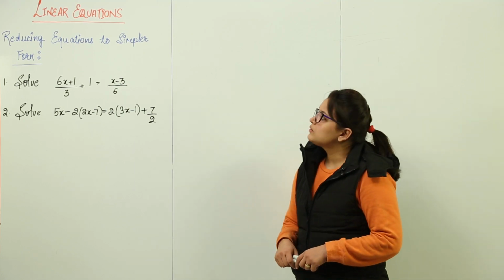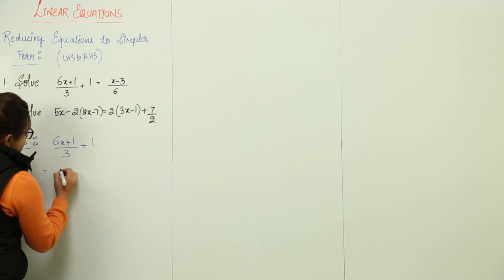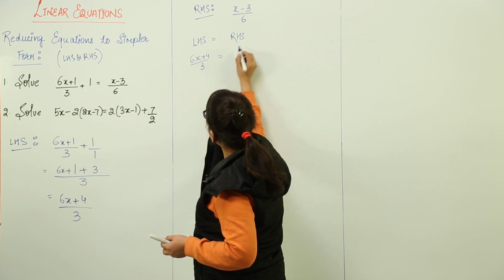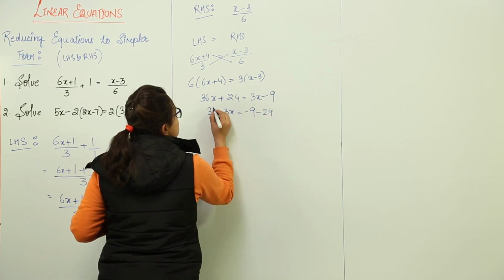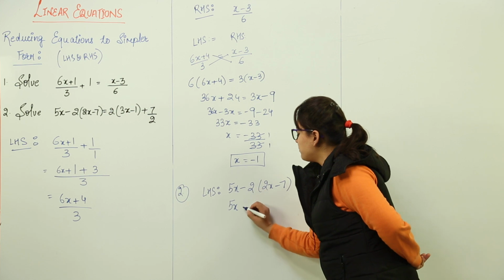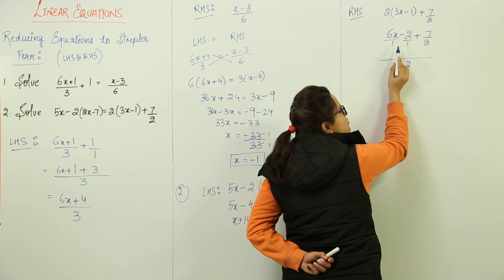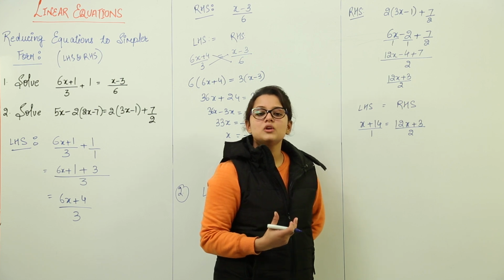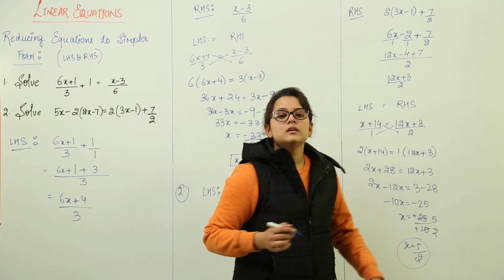Online Free Lecture l ICSE CLASS 8 | MATHS | CHAPTER 10 | LINEAR EQUATIONS l L67